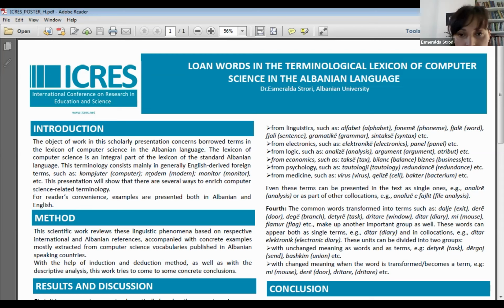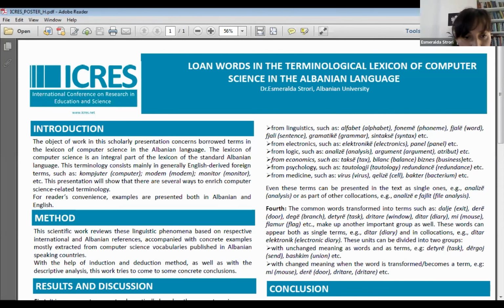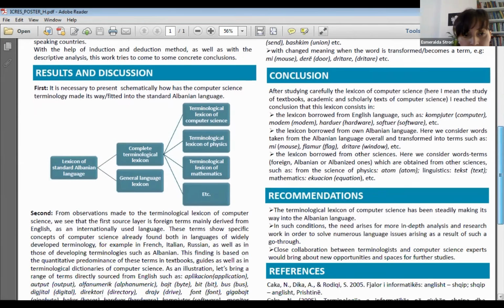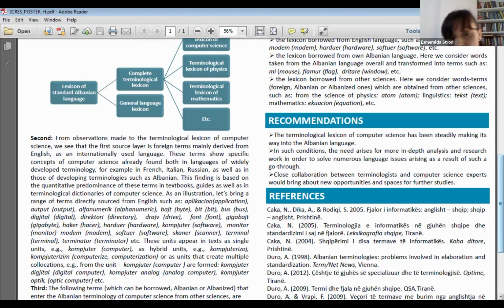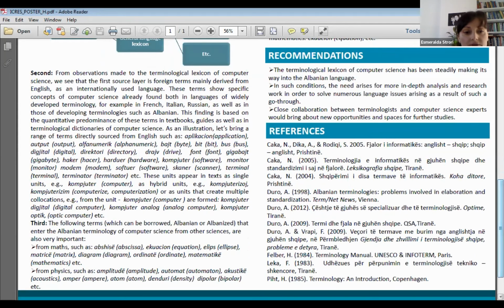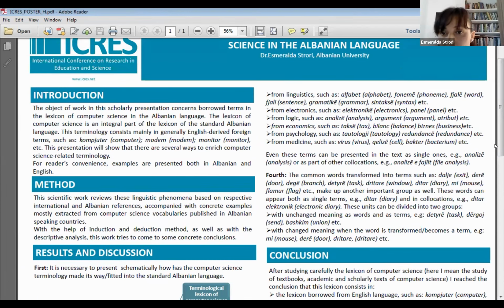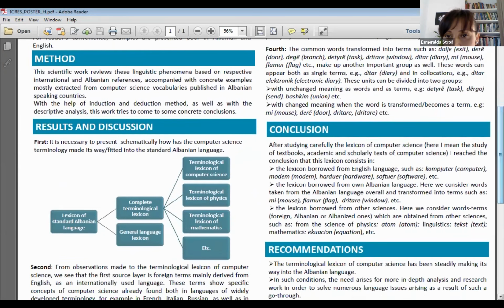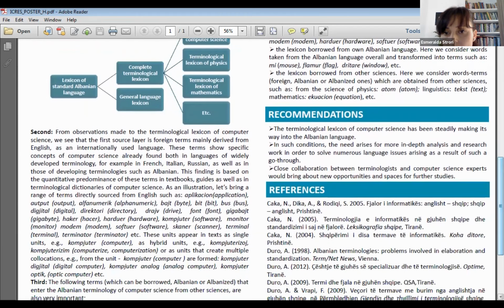LOAN WORDS IN TERMINOLOGICAL LEXICON OF INFORMATICS IN THE ALBANIAN LANGUAGE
Esmeralda Strori, Albanian University, Albania
The focus of this scientific work are borrowed terms of terminological lexicon in the field of informatics in the Albanian language. Therefore, this lexicon considered as a separated entity includes the following: borrowed lexicon from English language, such as: kompjuter (Al.)/computer (En.); modem (Al.)/modem (En.); harduer (Al.)/hardware (En.); softuer (Al)/software (En.). borrowed lexicon as cliche loaned from Albanian language itself. This includes words loaned from general Albanian language and turned into terms, such as: mi (Al.)/ mouse (En.); flamur (Al.)/ flag (En.); dritare (Al.), window (En.). borrowed lexicon from other scientific fields. This consists of words-terms (foreign, Albanian or adapted into Albanian), loaned from other fields, such as from physics, e.g. atom (Al.)/atom (En.); linguistics, e.g. tekst (Al.)/ text (En.); mathematics, e.g. ekuacion (Al.)/equation (En.), etc. In this study is used the method of induction and analysis. In conclusion, this lexicon is of special interest of Albanian linguistics, so there is a need to study it further. P.S: Examples are given in both languages.